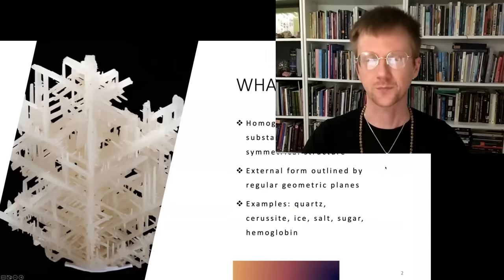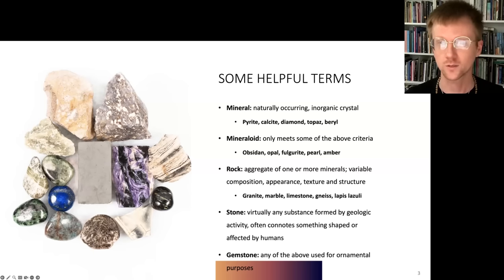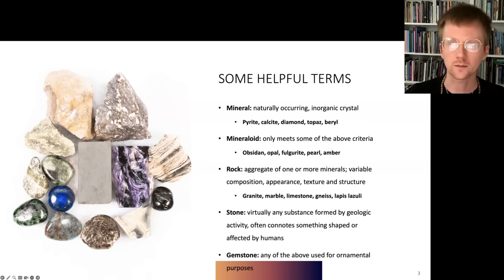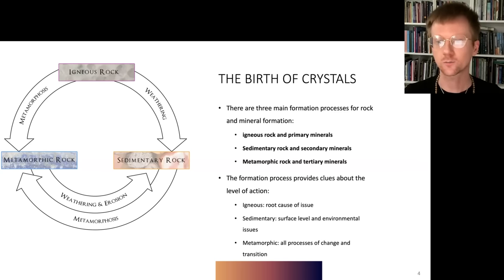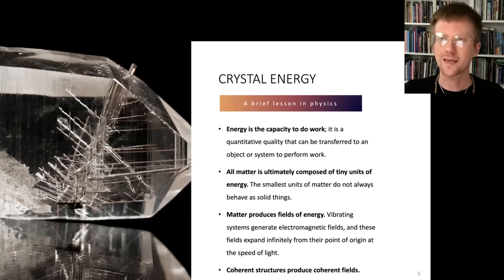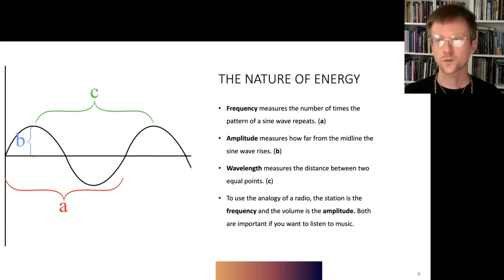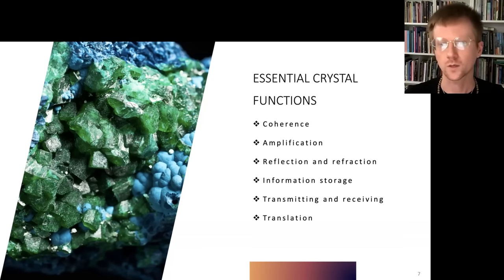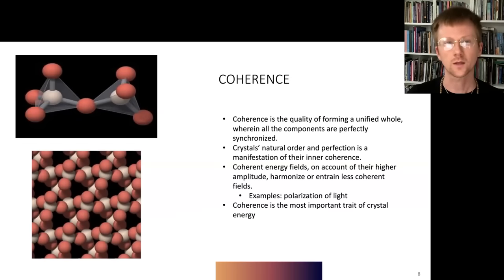Crystal Energy—Revealed | Nicholas Pearson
Join author and crystal expert Nicholas Pearson to explore how crystal energy works and how to harness it. Dive into the magic and mystery of minerals, discovering how crystal structures influence energy fields, learn how and why crystals work, and more. Nicholas guides you through foundational practices including cleansing and programming crystals, and helps you connect more deeply to the consciousness within any stone. Have your favorite stones available to use for practice and meditation during this program!
Nicholas Pearson has been immersed in all aspects of the mineral kingdom for over 20 years. He began teaching crystal workshops in high school, later studying mineral science at Stetson University while pursuing a degree in music. He worked for several years at the Gillespie Museum, home to the largest mineral collection in the southern United States. A certified teacher and practitioner of Usui Reiki Ryoho, he teaches crystal and Reiki classes throughout the United States. His goal is to help bridge the scientific with the spiritual, the philosophical with the practical, and the mundane with the mystical. He lives in Orlando, Florida.